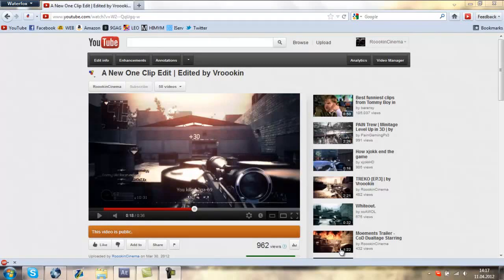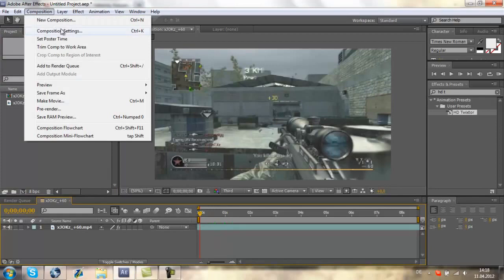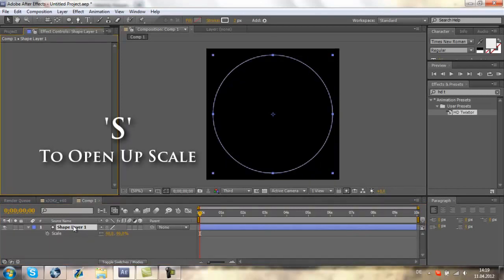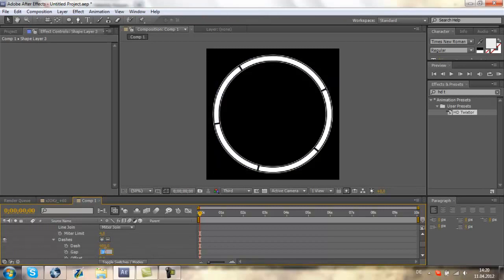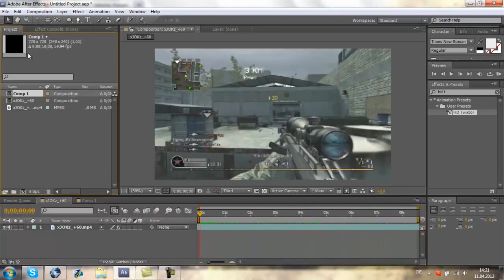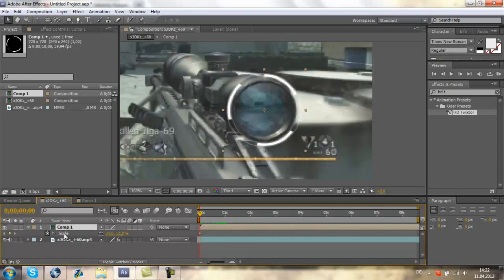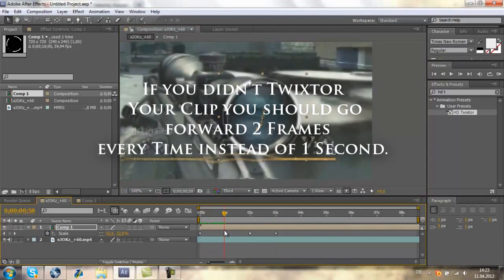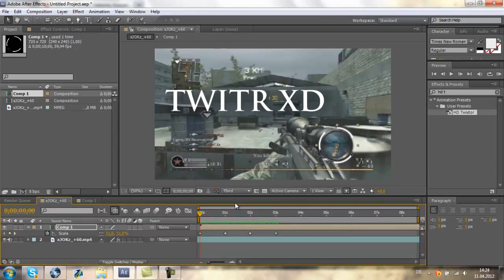HUD Around The Scope // AE Tutorial // by RoookinCinema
Hey guys thats my first tutorial so please dont be so hard :)